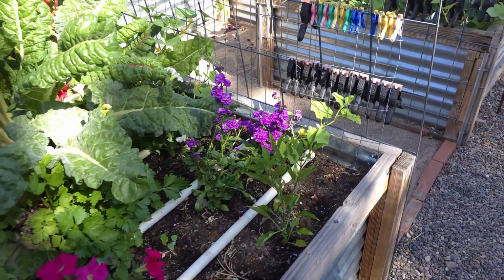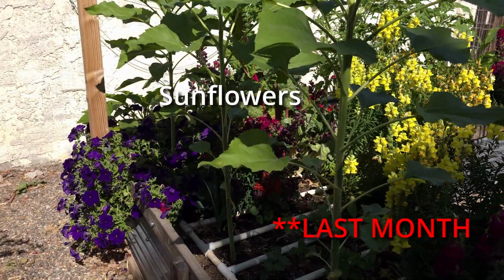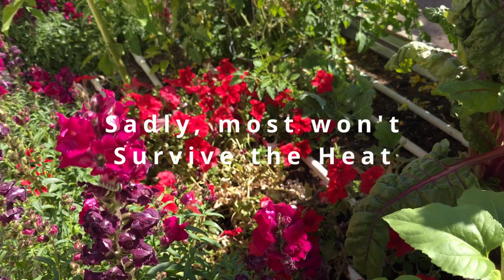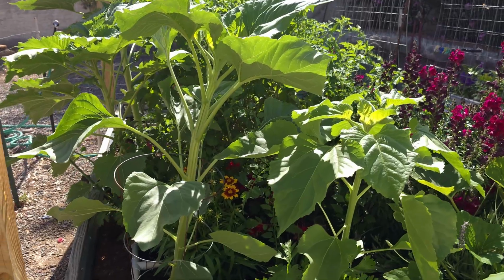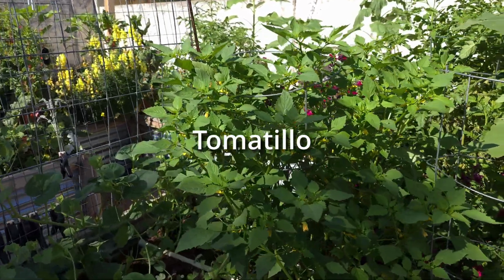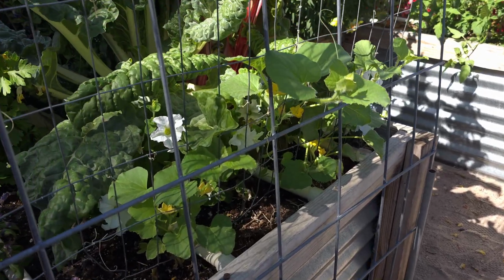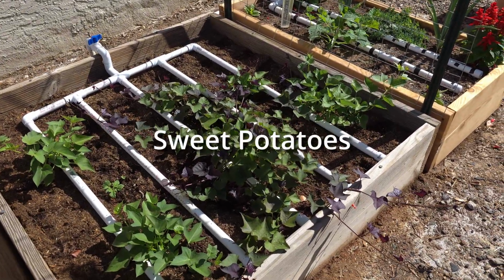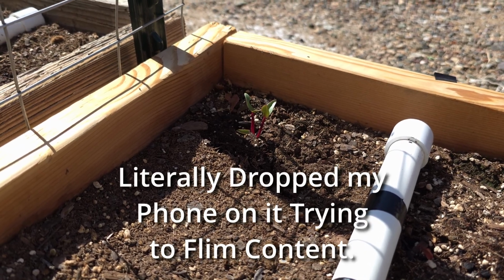May Garden Tour - Before AZ Heat Hits!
Welcome to my Phoenix, Arizona May Garden Tour! 🌿

Timeline:

00:00 Introduction
00:25 Main Garden
03:32 Side Garden
04:45 Conclusion

If you're wondering what vegetables and flowers actually survive the desert heat this time of year, you're in the right place. May is a transition month for desert gardeners, and in this video, I walk you through exactly what’s still thriving and what’s starting to bolt or fade.

You’ll see how I grow Armenian cucumbers, okra, sweet potatoes, black-eyed peas, peppers, Swiss chard, green onions, Malabar spinach, tomatoes (Sweet 100), tomatillos, celery, eggplant (Black Beauty), yellow crookneck squash, and more—all in the low desert heat!

I also show off some beautiful cool-season flowers like snapdragons, petunias, sunflowers, red salvia, and coreopsis, which are on their way out as we gear up for the hot summer. This May garden tour gives real-time insight into what a Phoenix garden looks like at the edge of spring and summer.

If you're gardening in the Southwest, especially in USDA Zone 9b or 10a, this video is packed with visual examples and tips. Whether you’re just starting or managing an overgrown plot like mine—this desert garden tour will inspire and guide your May planting decisions!